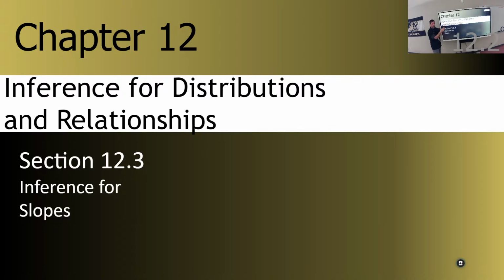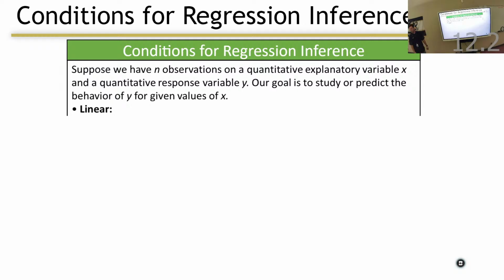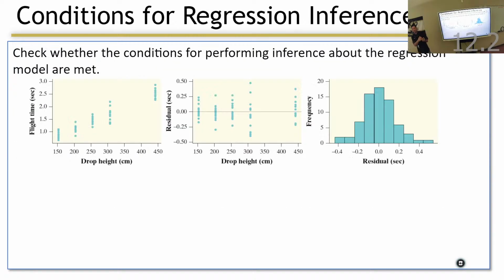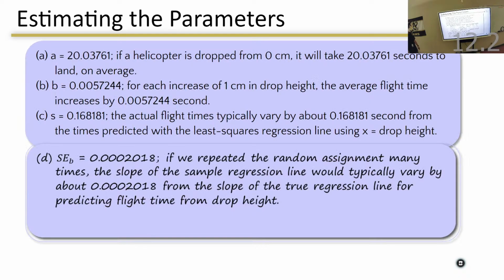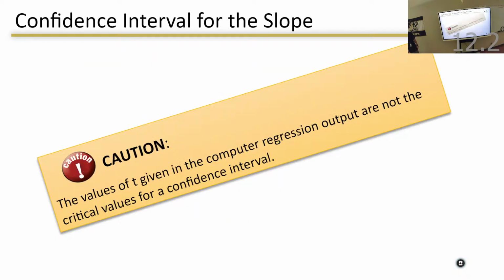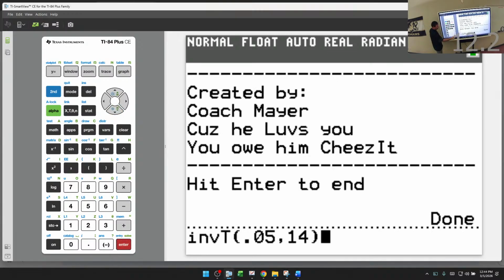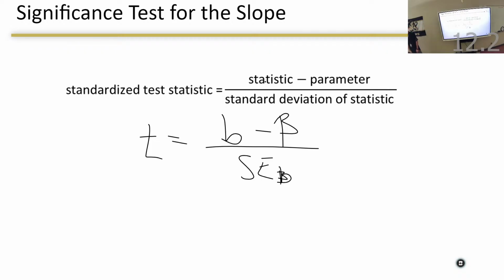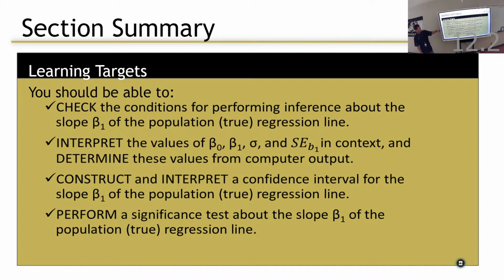3.9 Inverse Trig